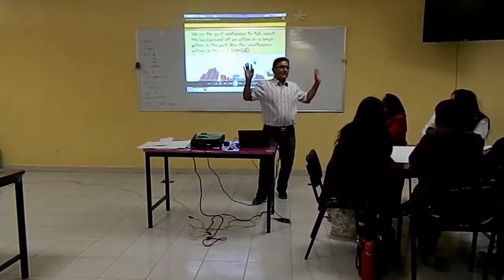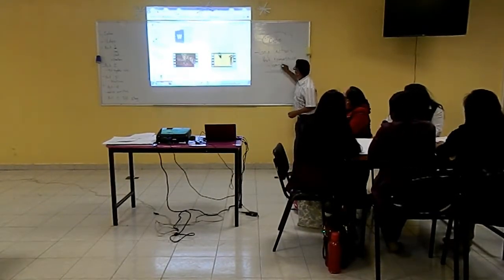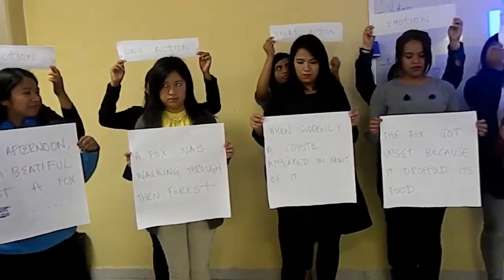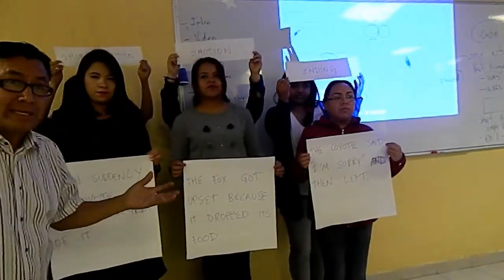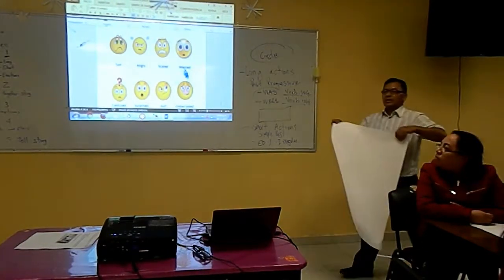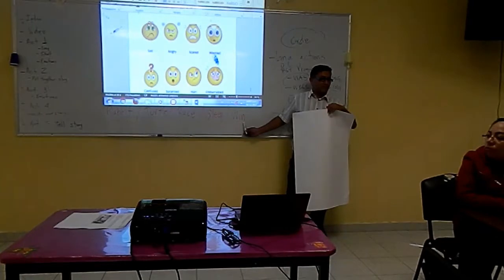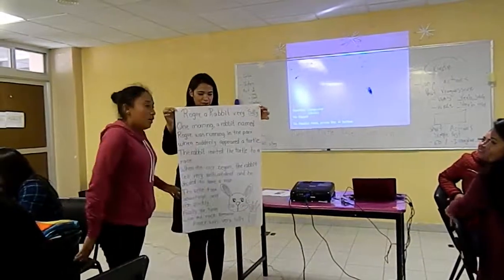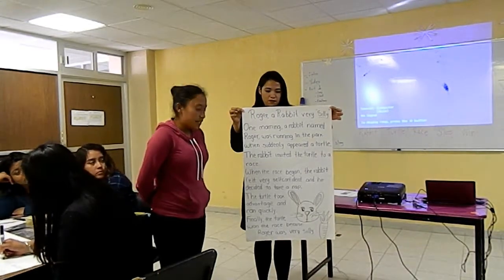MIGUEL AGUAYO CLASS VIDEO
ENGLISH CLASS VIDEO FOR UNIVERSITY OF GUELPH  TEAP CLASS 2017